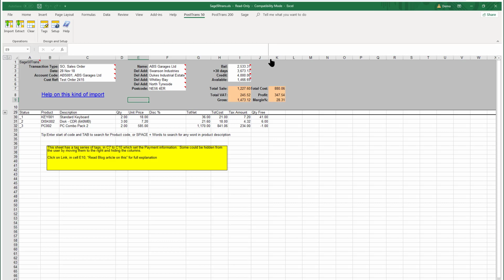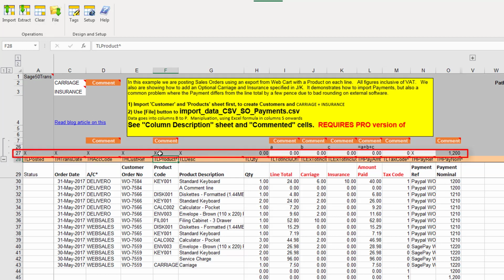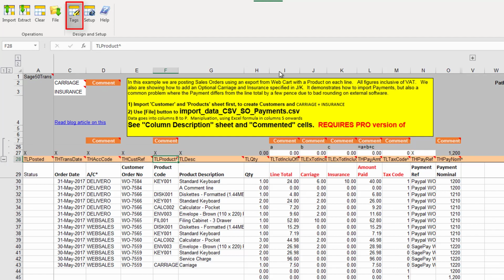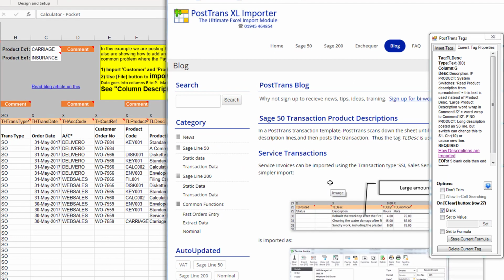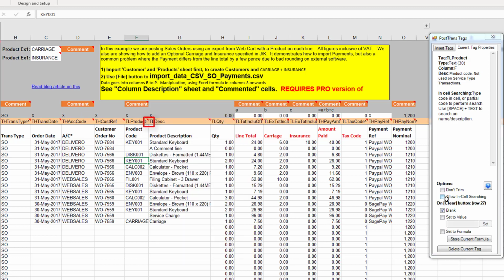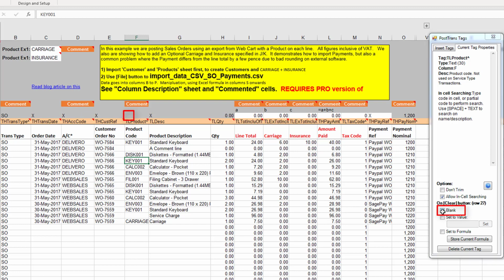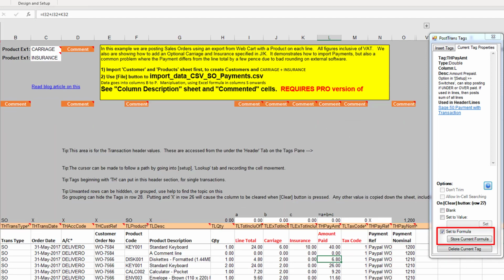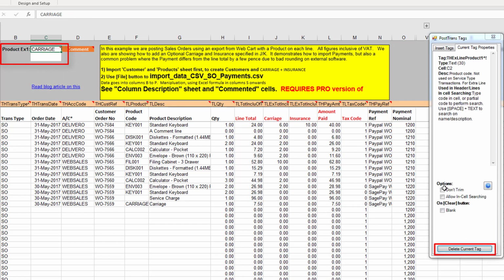Training Addendum – Easy Tag edit